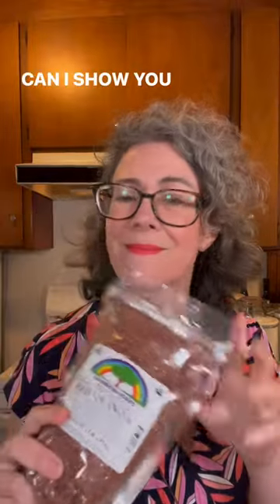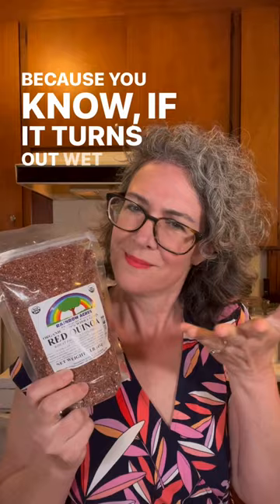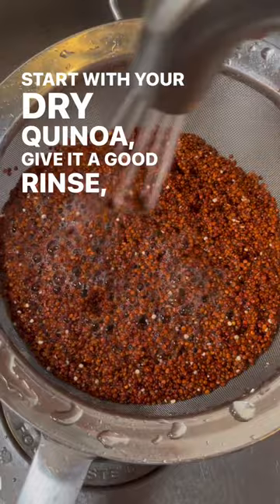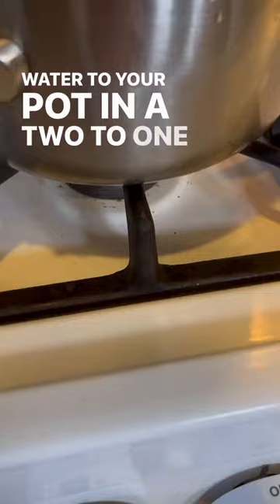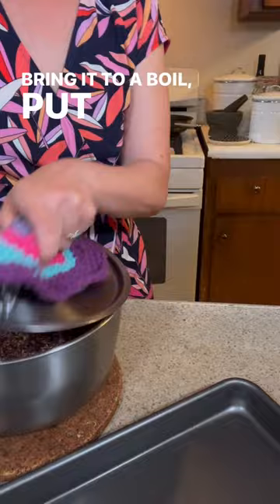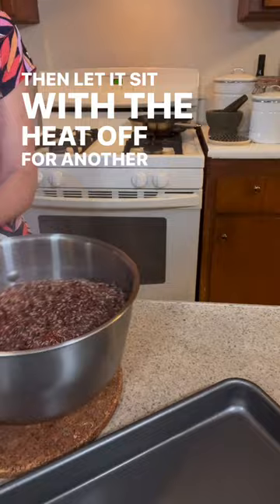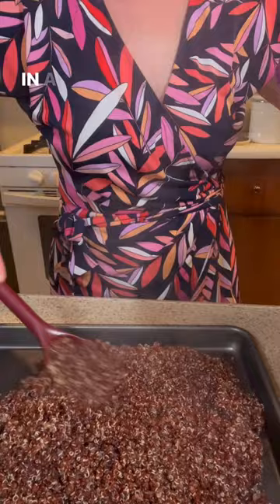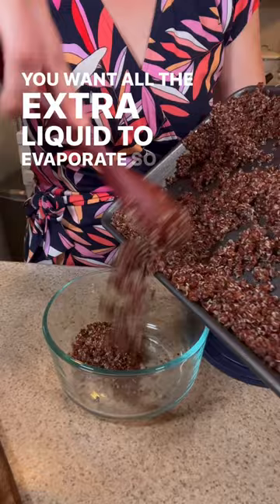How to Cook Quinoa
Easy recipe for how to cook quinoa the right way. You don't want wet, mushy quinoa; you want it to be dry, nutty, a little bit crunchy for adding to salads or pilaf.